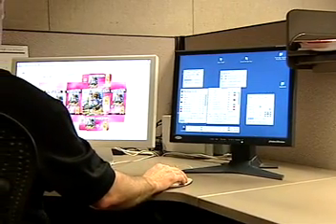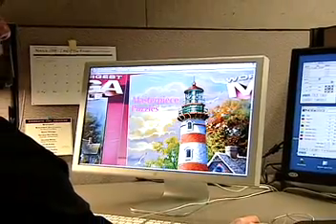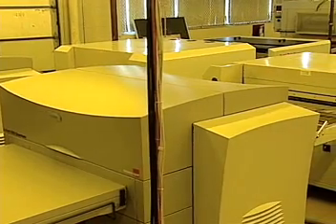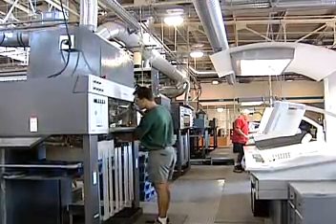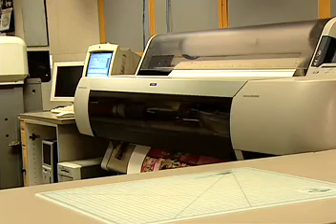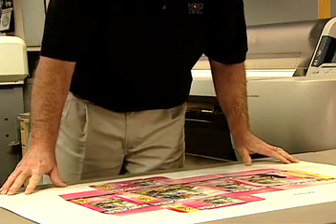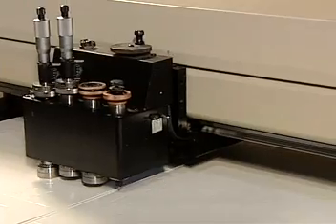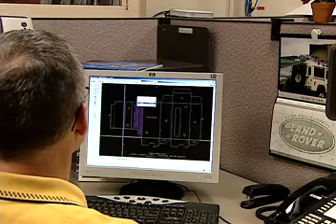Pre-Press Customer Service